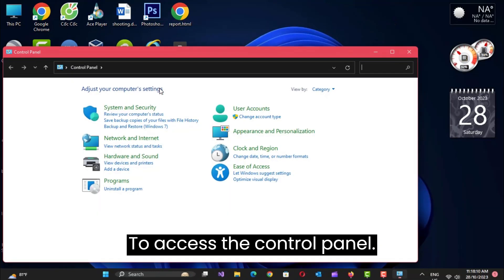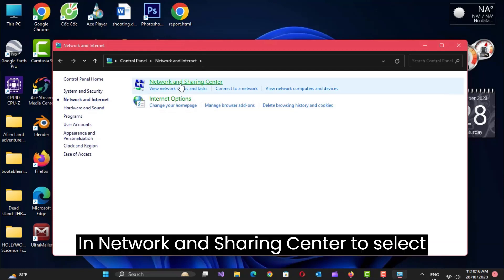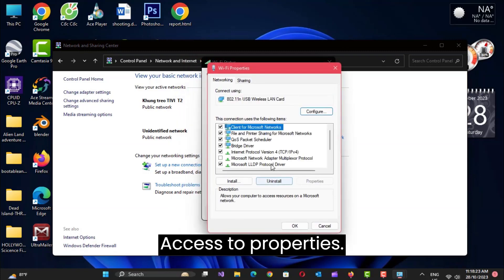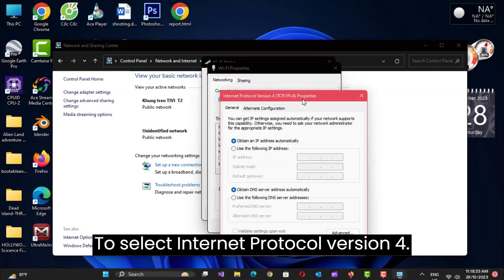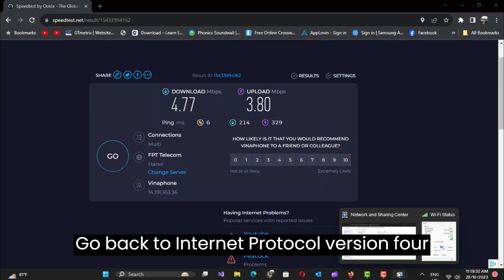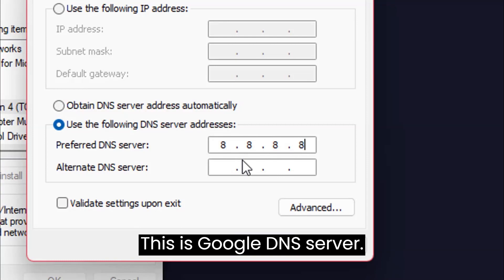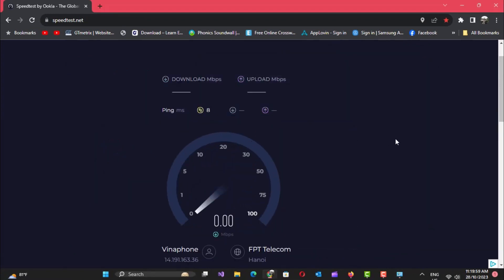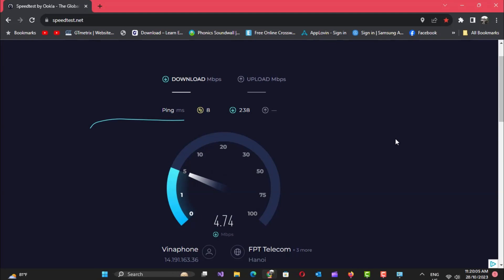To speed up internet using DNS in windows 11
Are slow internet speeds testing your patience? It's time to take matters into your own hands and rev up your internet connection! In this informative and practical video, we'll share a variety of tried-and-tested techniques to help you speed up your internet and ensure smoother online experiences.
Whether you're a casual web surfer, a dedicated gamer, or a remote worker, this video has something for everyone looking to supercharge their internet connection. Don't let slow internet get in your way any longer. Watch our video and start boosting your internet speed today!